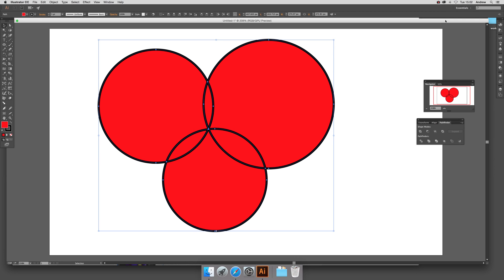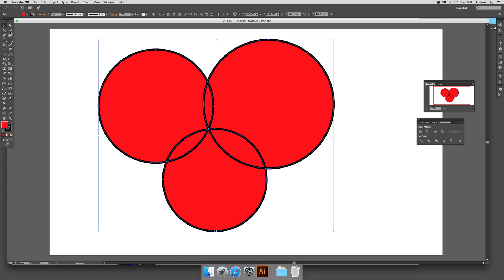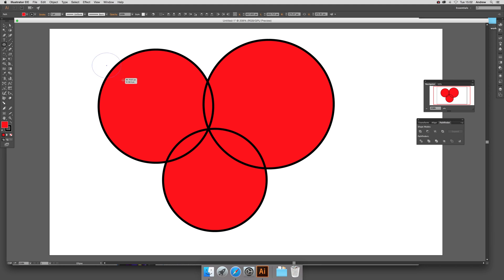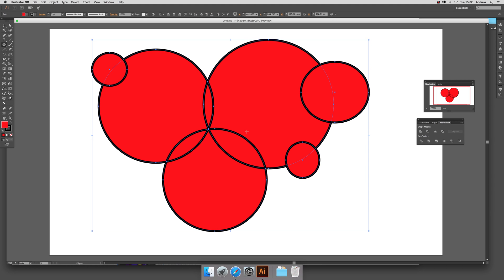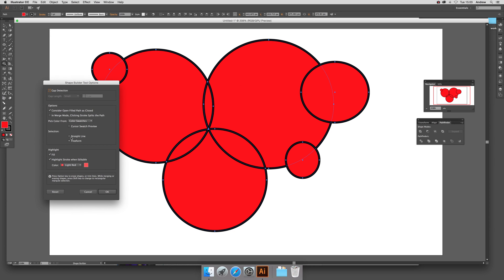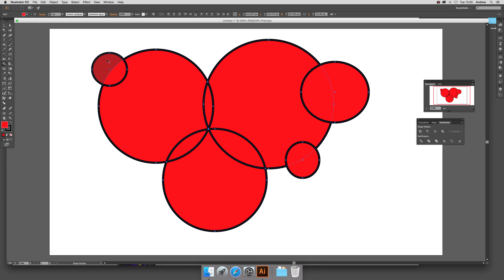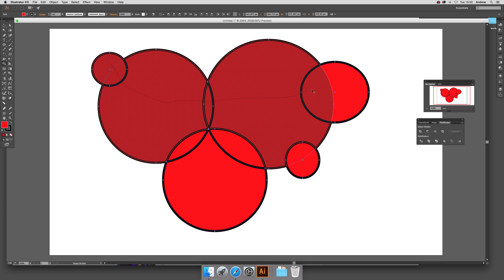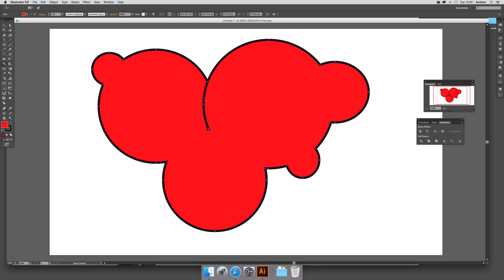Shape Builder Freeform Tool In Illustrator | How To | Combine Paths | Graphicxtras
How to combine paths using the shape builder tool in Illustrator  - combine multiple shapes to create one great shape in seconds using this powerful new vector in Illustrator

0:00 Intro